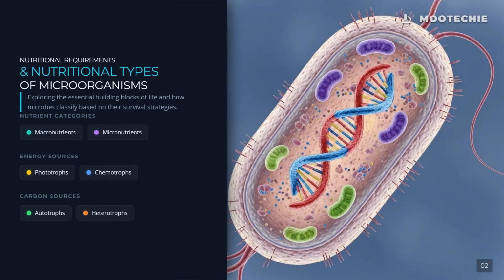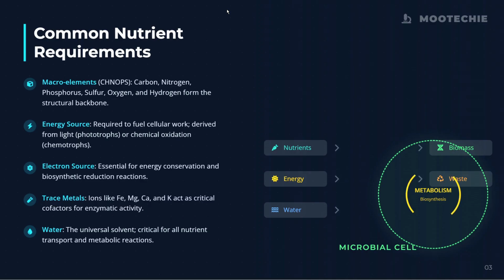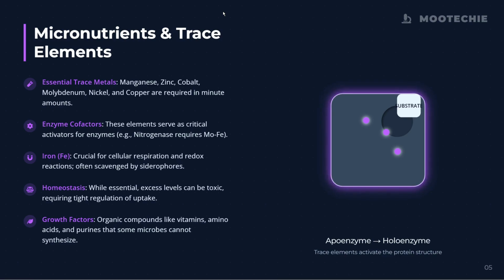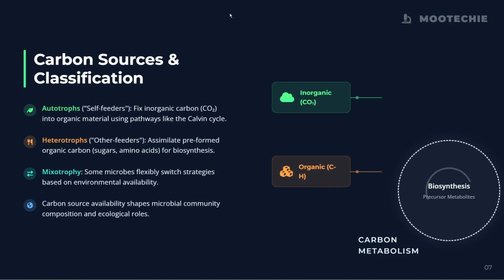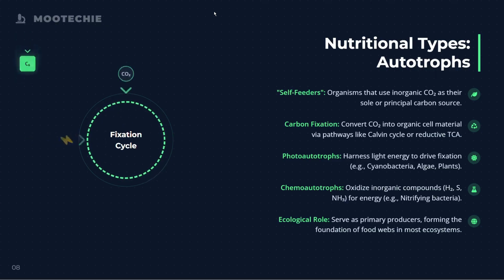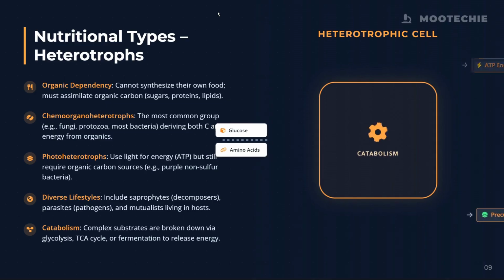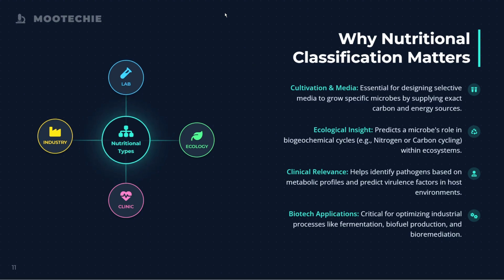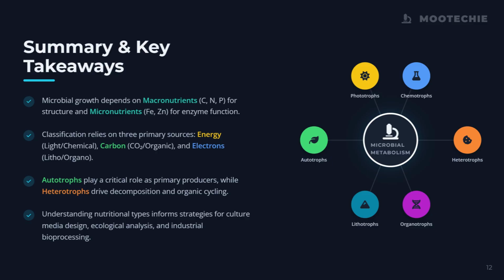Nutritional Requirements & Nutritional Types | Microbial Nutrition Explained | Mootechie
Microbial nutrition explains how microorganisms obtain the energy, carbon, electrons, and nutrients required for growth and survival. In this visual-heavy, exam-oriented lesson, we explore the nutritional requirements and nutritional types of microorganisms in a clear and structured way. You’ll learn about macronutrients (CHNOPS), micronutrients and trace elements, the role of water and ions, and why metals like iron and zinc are vital as enzyme cofactors. The session then classifies microbes based on energy source (phototrophs vs chemotrophs), carbon source (autotrophs vs heterotrophs), and electron source (lithotrophs vs organotrophs), leading to the four major nutritional types: photoautotrophs, photoheterotrophs, chemoautotrophs, and chemoheterotrophs. With clean visuals and real-world relevance, this video is ideal for microbiology, life science, ICAR, dairy, food technology, and biotechnology students preparing for exams or strengthening fundamentals.